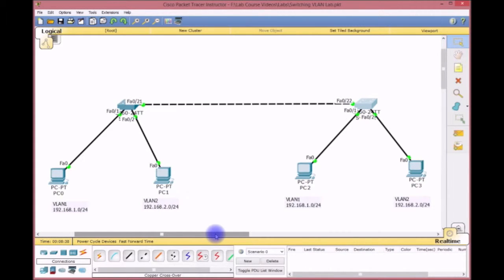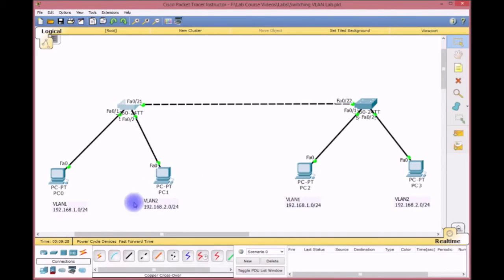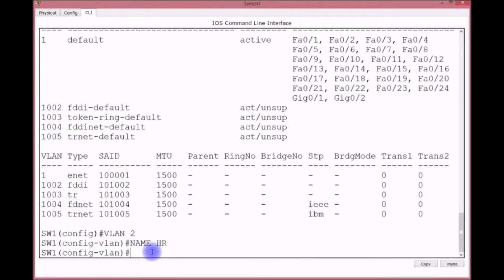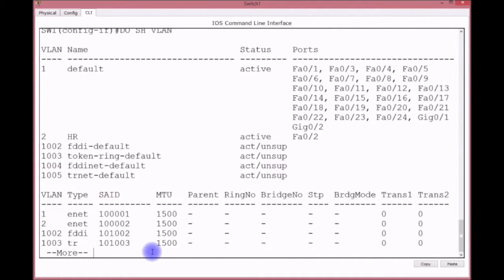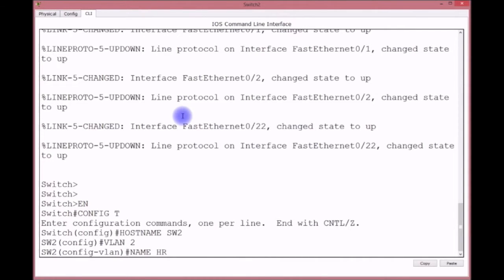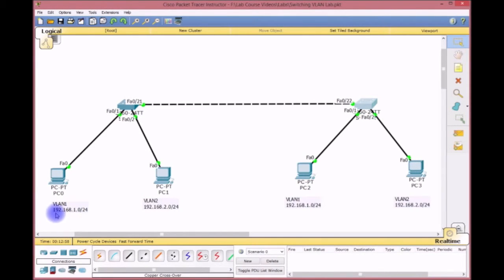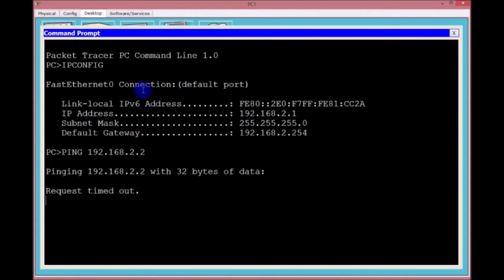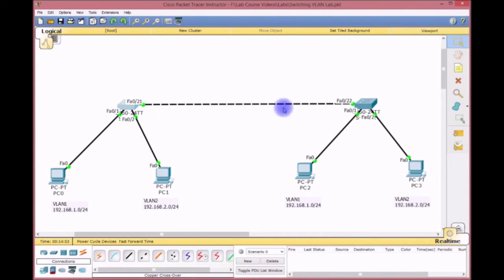Cisco CCNA R/S Labs - VLAN configurations on the switch